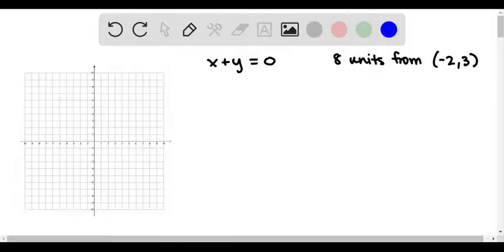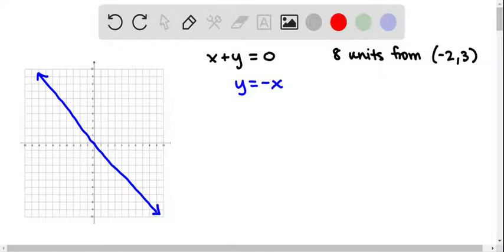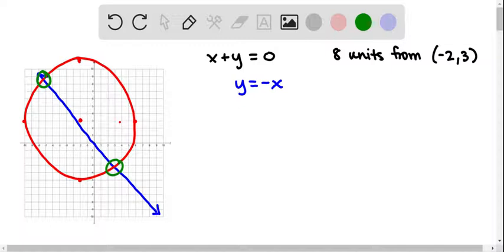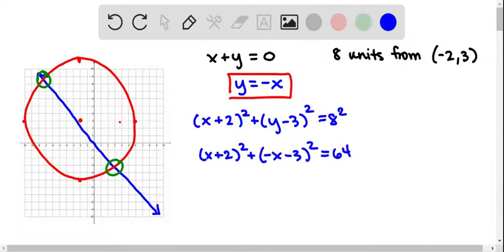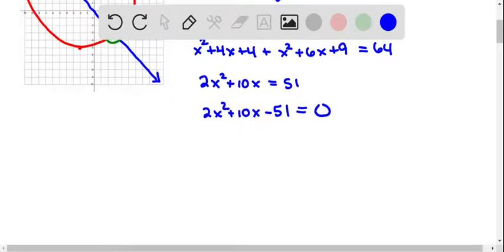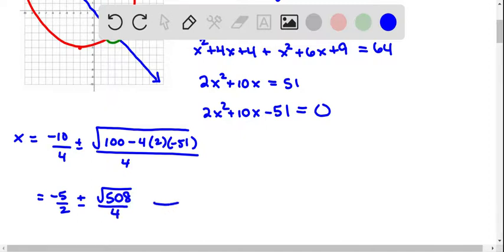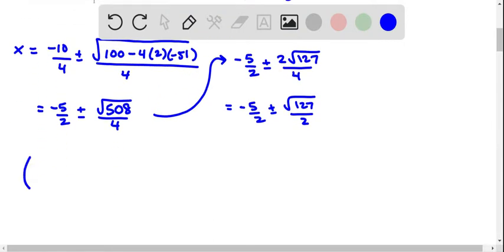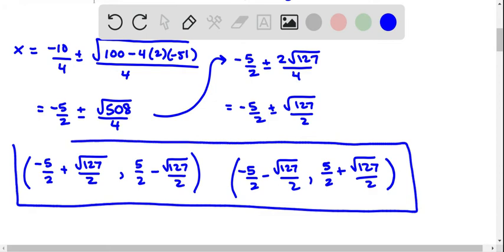PC 2 2 # 44